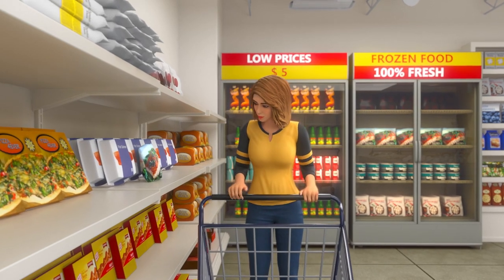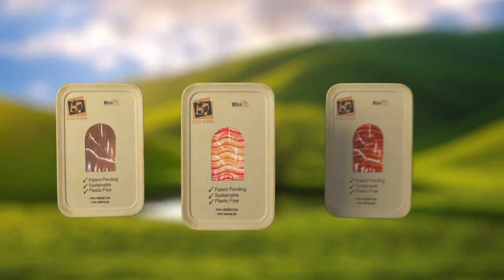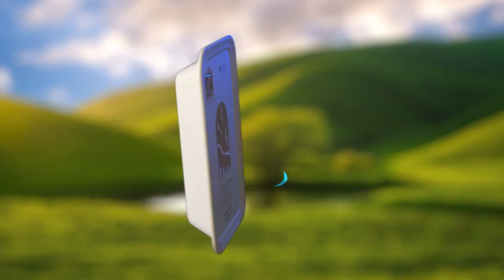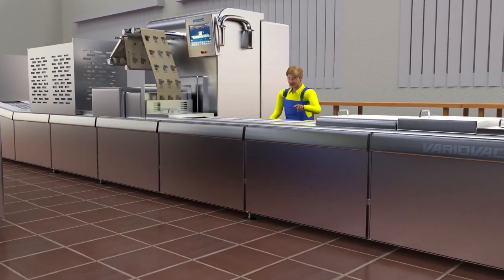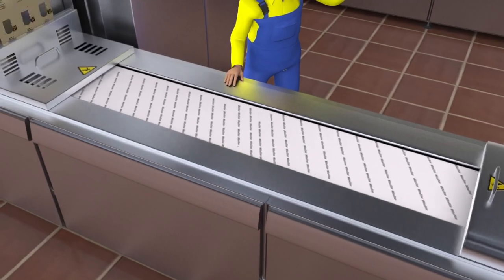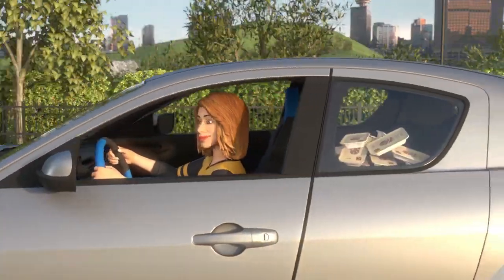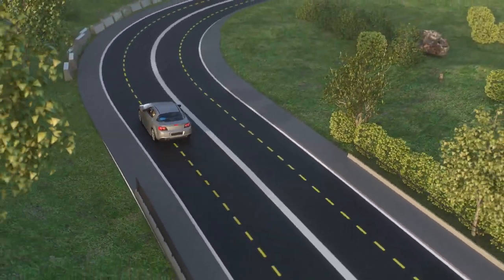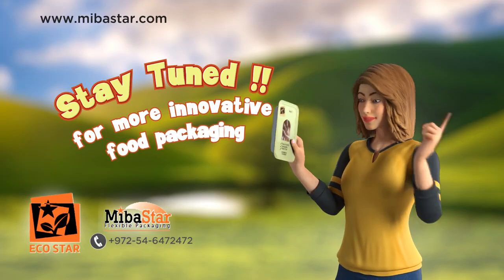Sustainable Living With Mibastar 3d | Plastic Free &paper Tray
Live life plastic-free. Eat healthy, Eat Well. Mibastar has mad 100% bio-based paper food tray.